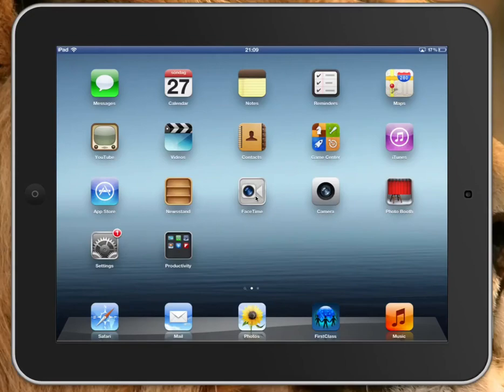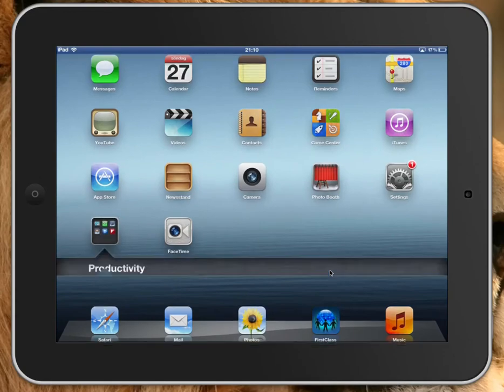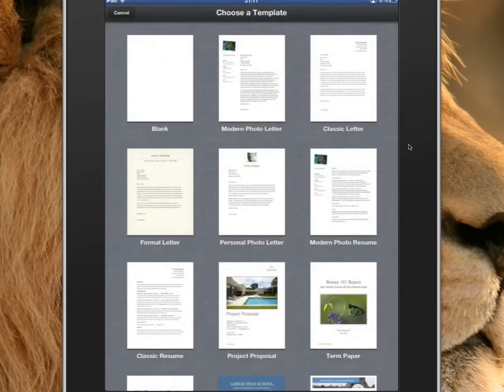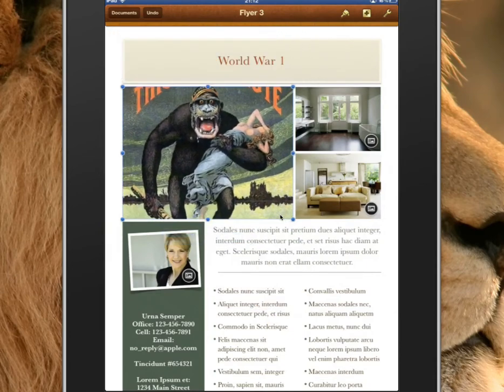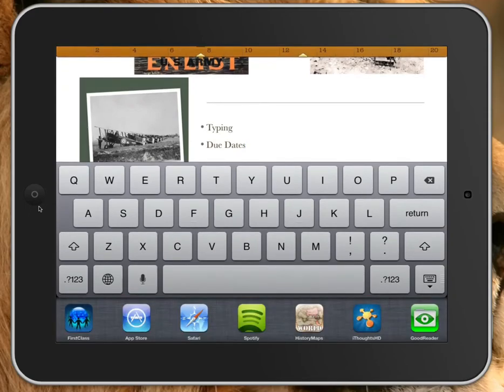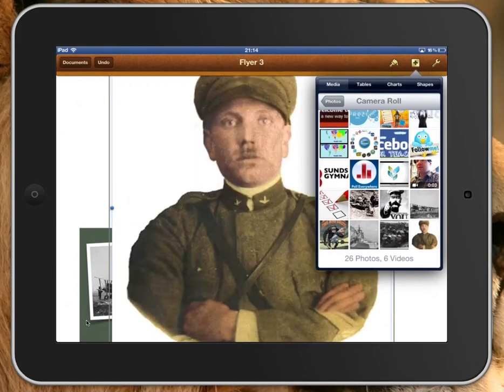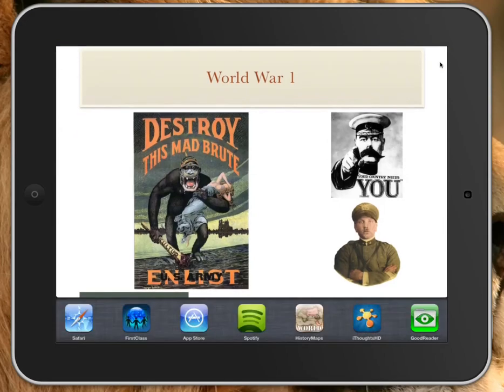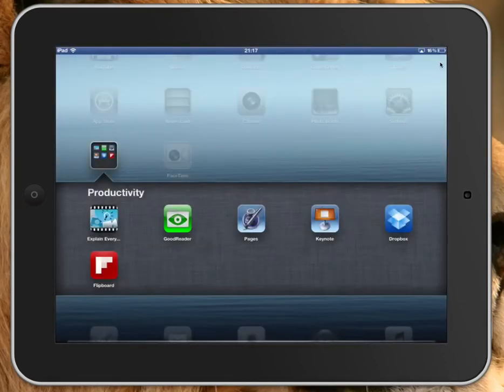IPAD- Pages Tutorial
How to use Pages